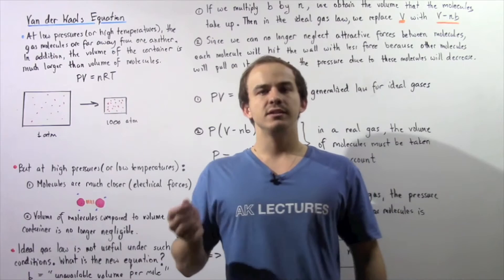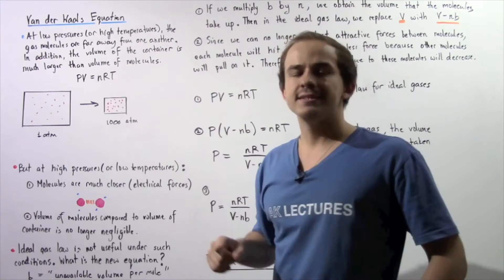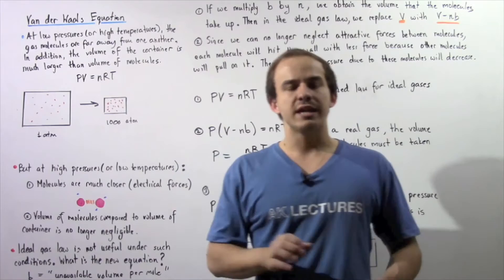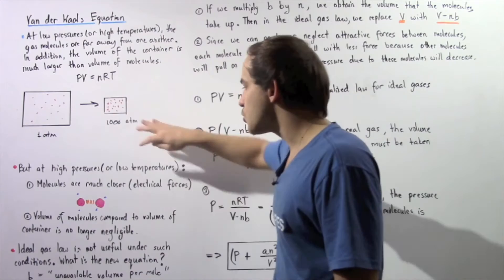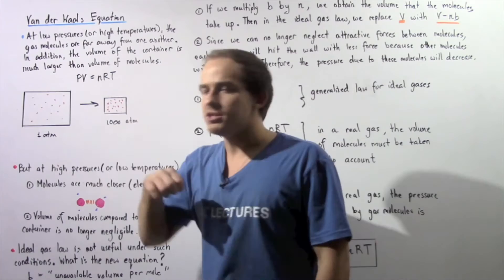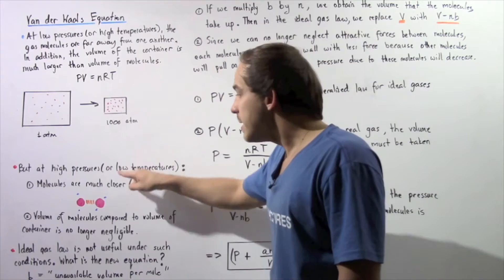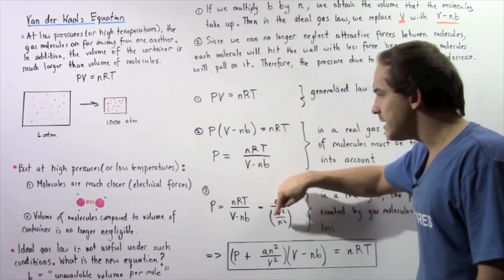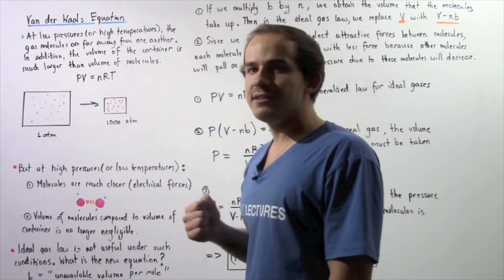Van Der Waal's Equation